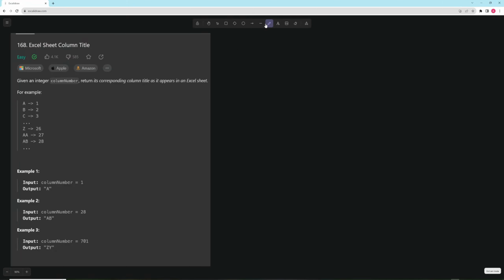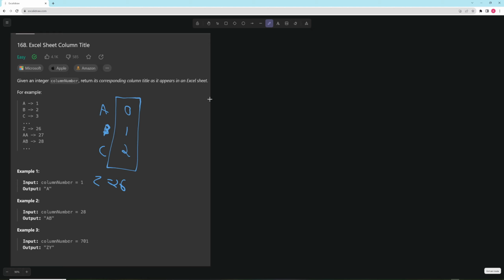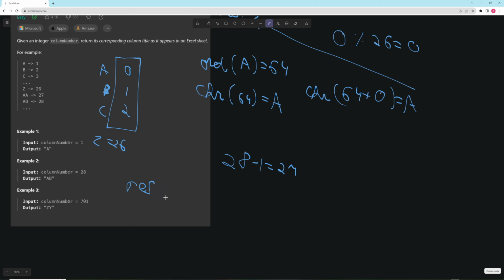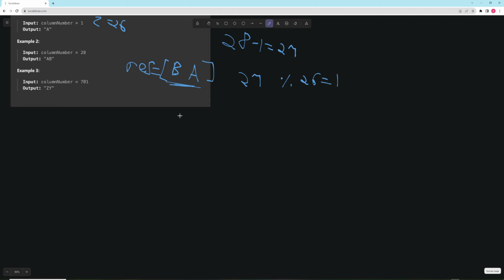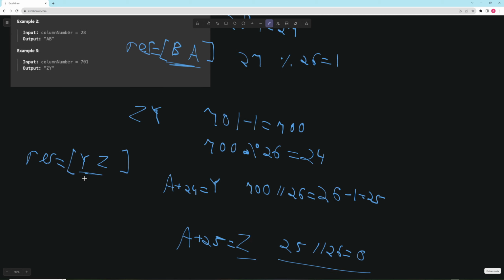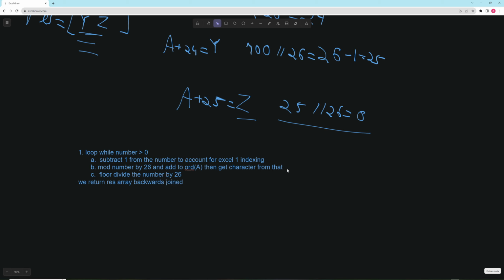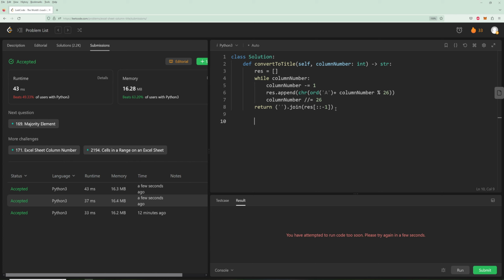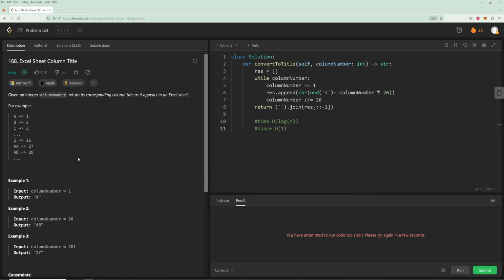Excel Sheet Column Title - LeetCode 168 - Python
Soulution, explanation, and complexity analysis for LeetCode 168, the problem of the day for August 22nd, in Python.